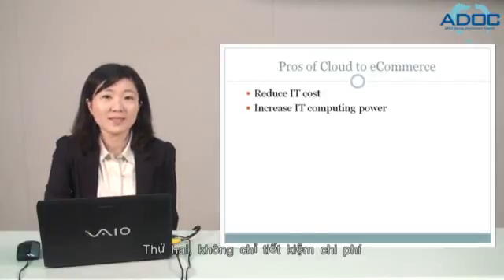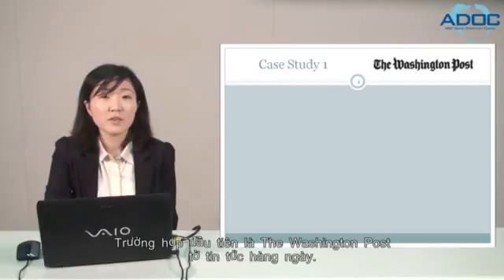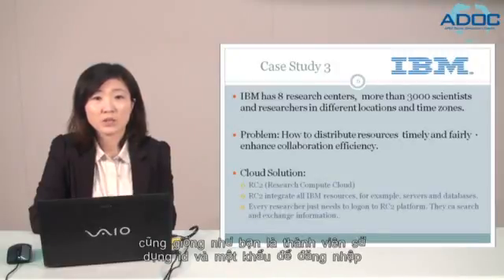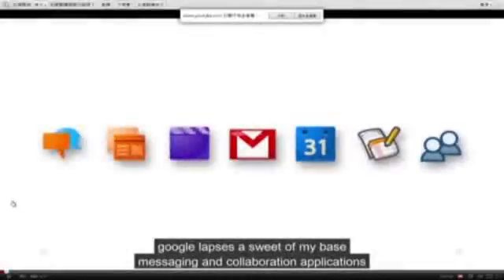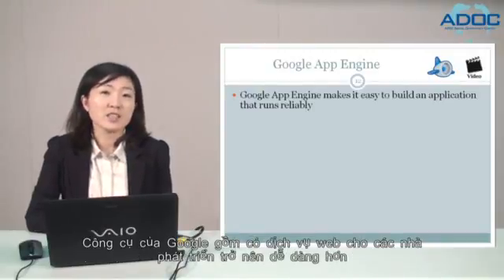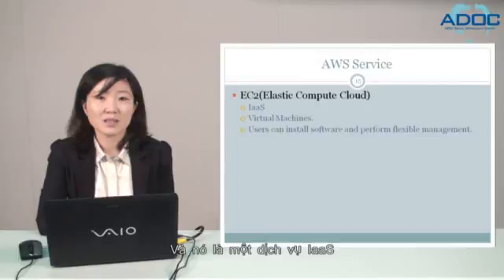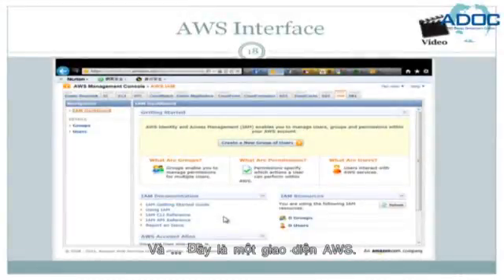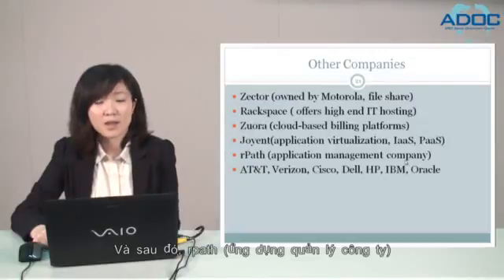How cloud influence E commerce Việt